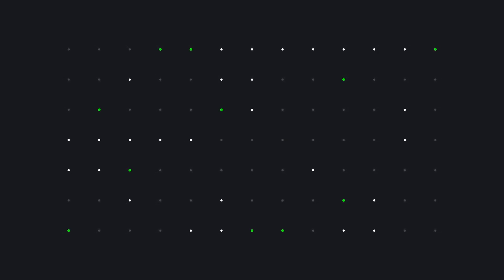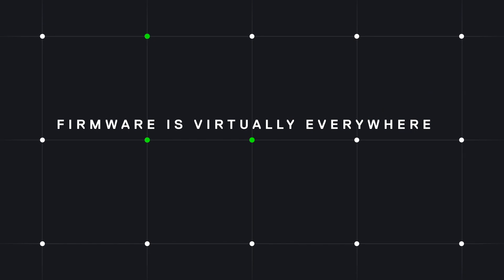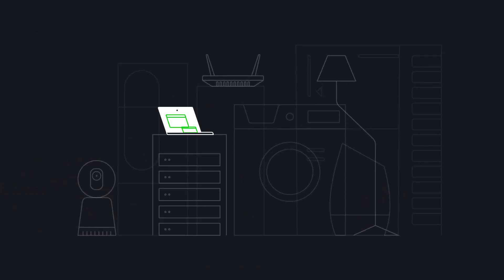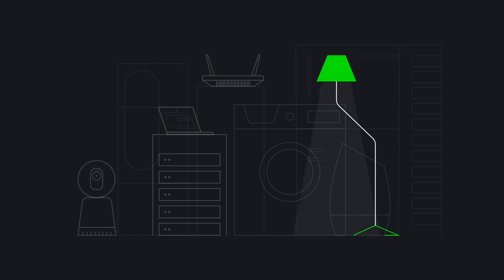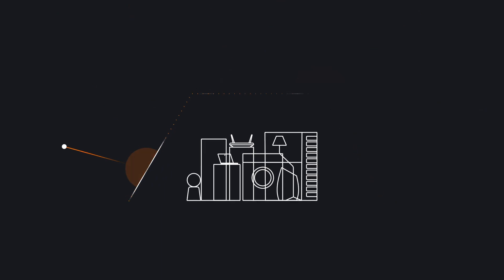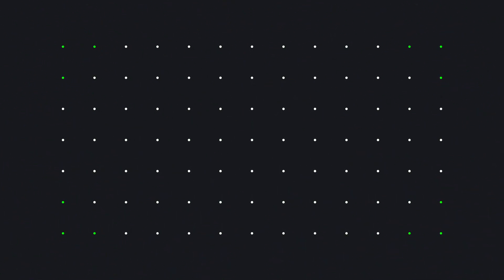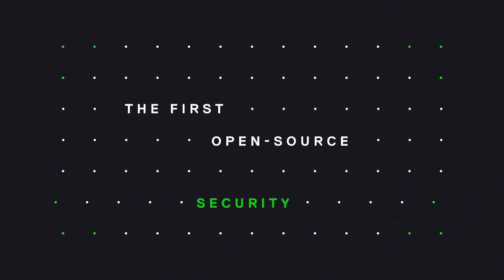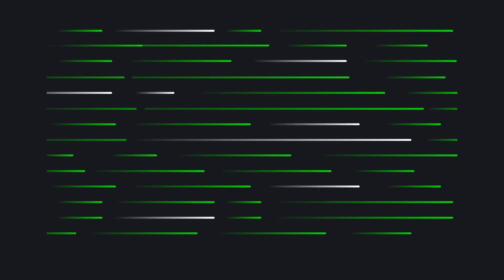Exein - IoT Firmware Security Framework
Exein is the first Open Source security framework for IoT, SCADA firmware systems. It operates as an embedded component from within the hardware, acting from the firmware's core and stopping any external threats, without the need for cloud computing support.